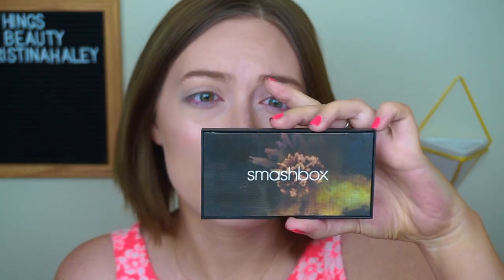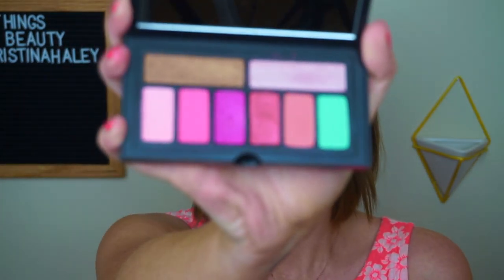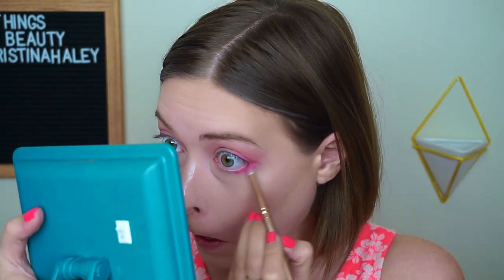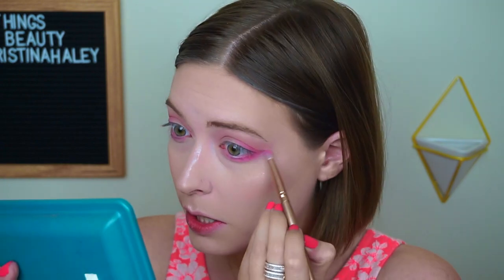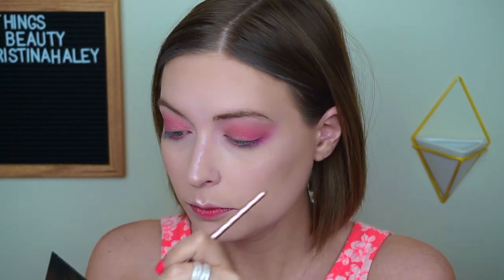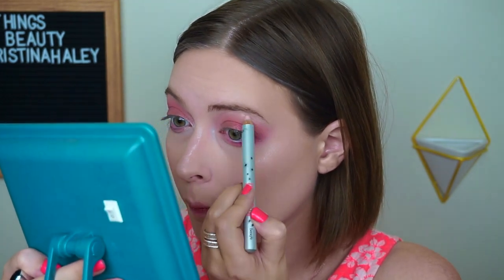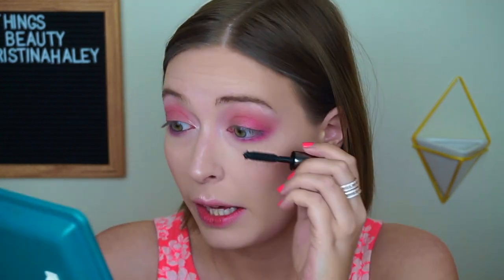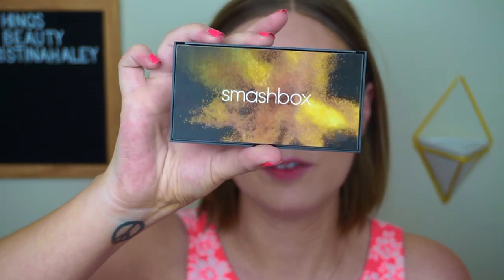Flamingo Inspired Makeup Using Smashbox, Cover Shot Pinks + Palms Eye Palette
Hey! In today's video I'll be doing a flamingo inspired makeup tutorial. I'll be using the Smashbox cover shot Pinks + Palms eyeshadow palette. Hope you guys enjoy!

Products Used:
MAC Fix+
Smashbox cover shot Pinks + Palms Eyeshadow Palette
Revlov Ultra HD Matte Liquid Lipcolor in Temptation